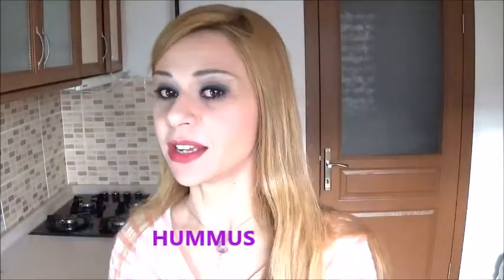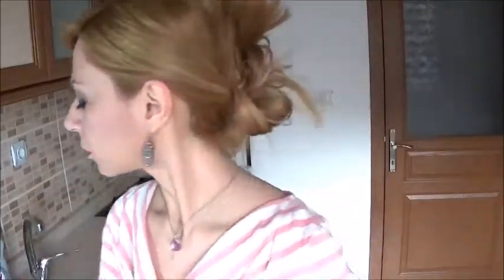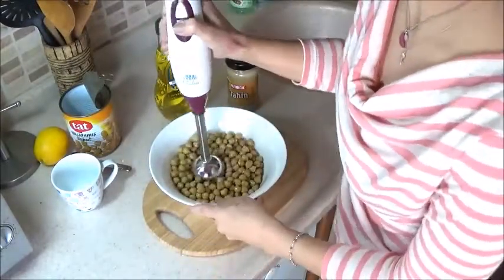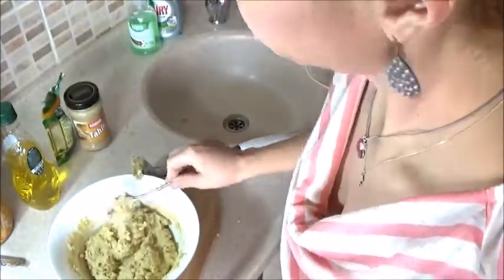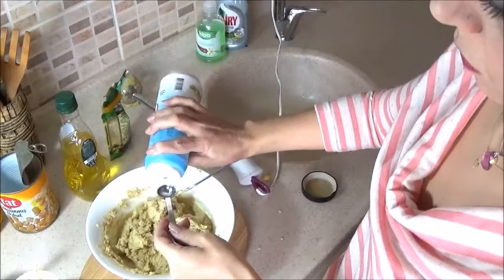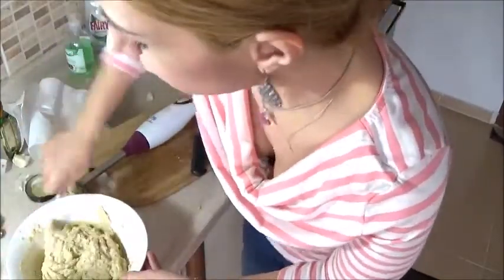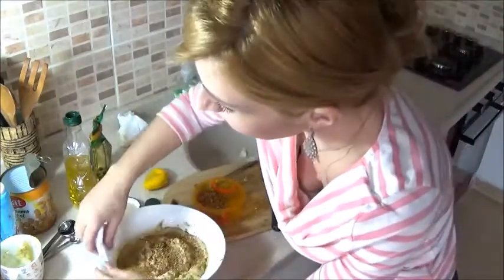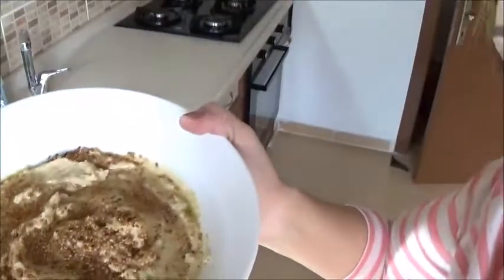Best Hummus Recipe Ever: Very Easy!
The easiest and the best Hummus recipe ever!

Ingredients:

One 15-ounce can (425 grams) chickpeas, also called garbanzo beans
1/4 cup fresh lemon juice, about 1 large lemon
1/4 cup  tahini
2 garlic cloves, chopped finely
1/4 cup olive oil, plus more for serving/garnish
1/2 to 1 teaspoon kosher salt, depending on taste